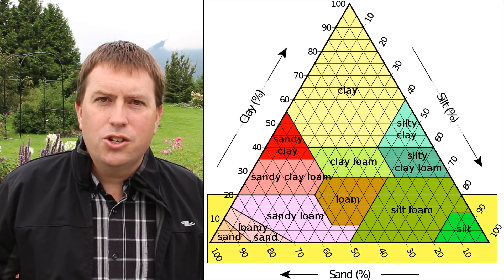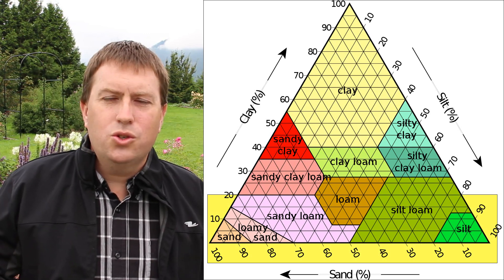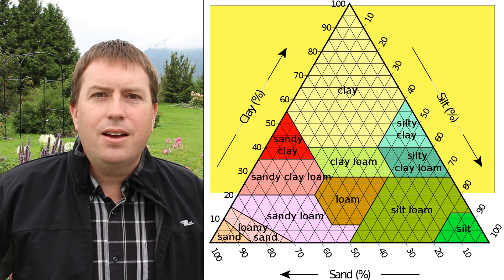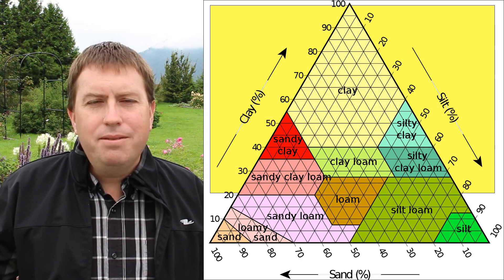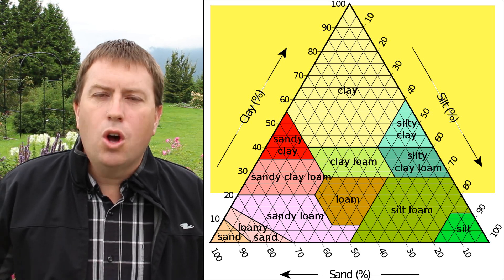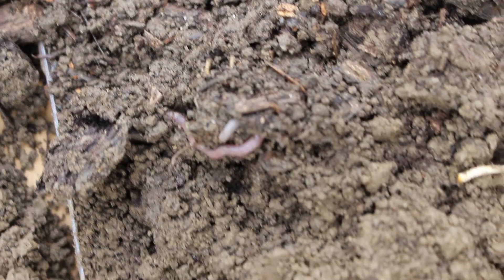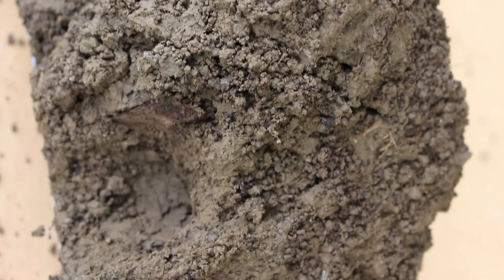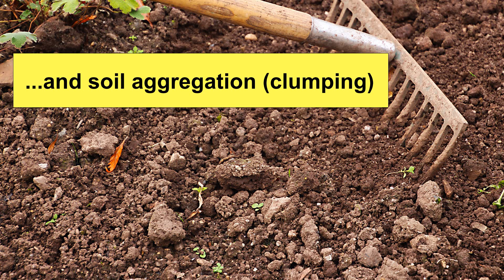Improve Clay Soil with Sand?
You can improve clay and heavy soils using a number of different methods, and in this video I'll discuss the idea of incorporating sand to change soil texture. Before you hire the delivery truck and rent the rototiller, I'd encourage you to look at all the options. Grinding your soil up to add sand may result in a long-term improvement, but is very disruptive to soil structure and life.

I mentioned an article by Linda Chalker-Scott about sand as an amendment.